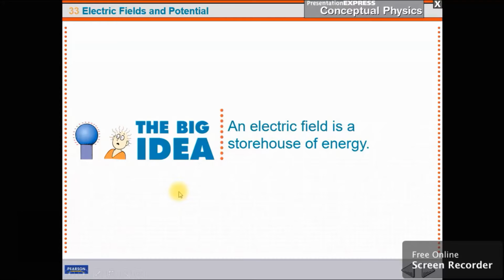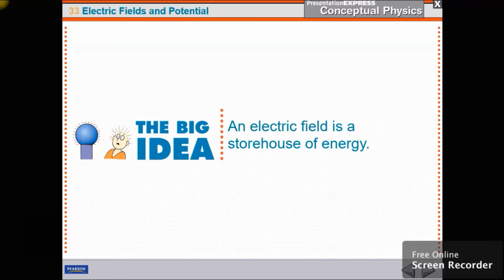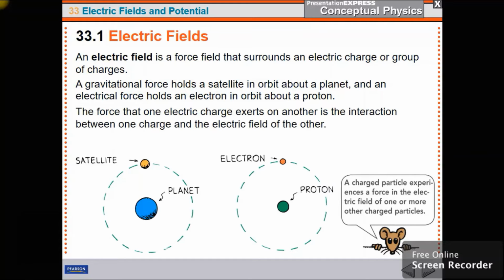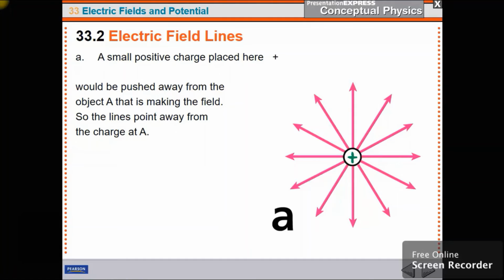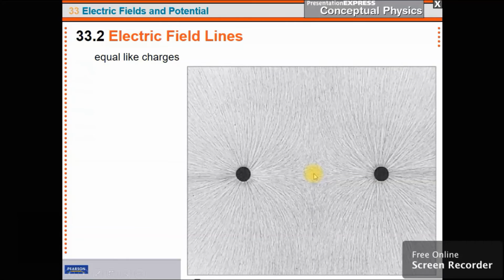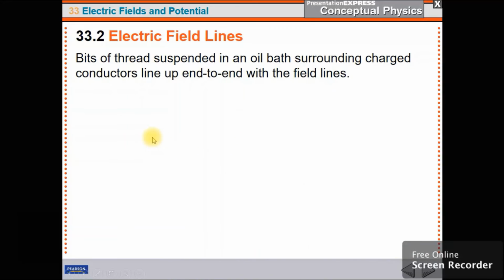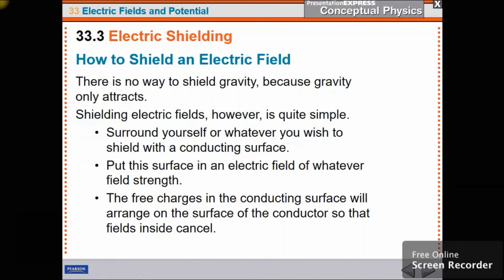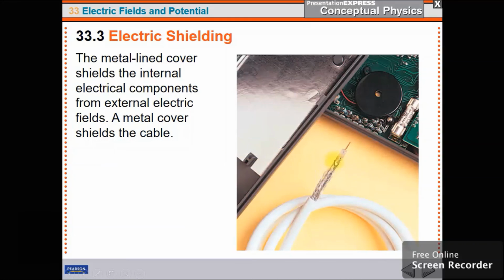Ch33 Sections 1,2,3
Chapter 33  Electric Fields  Sections 1,2,3